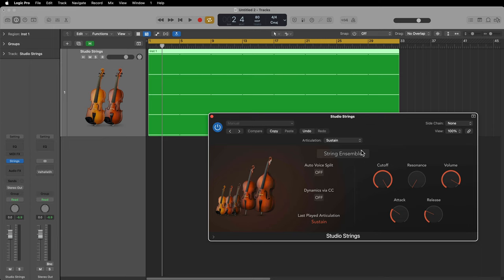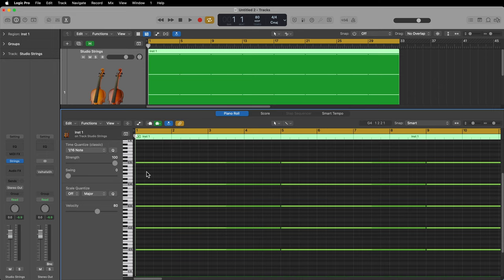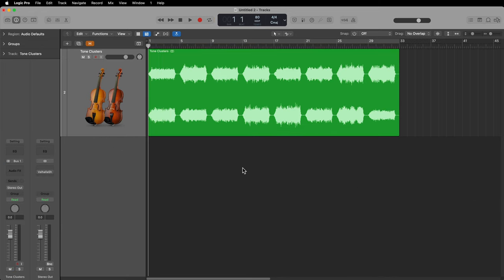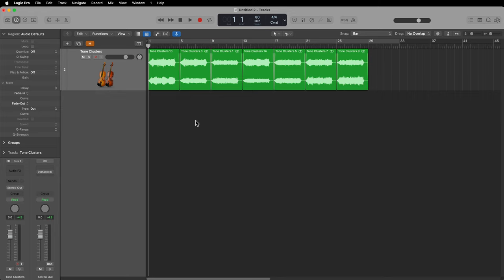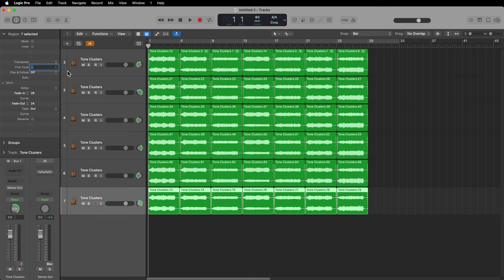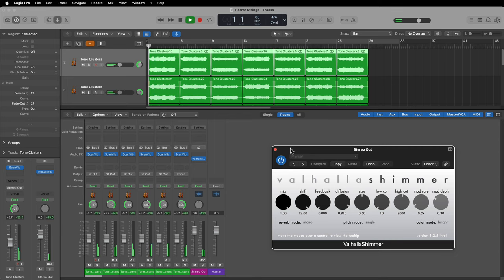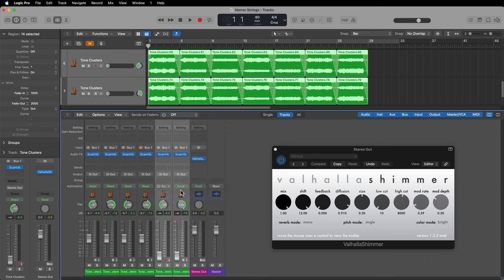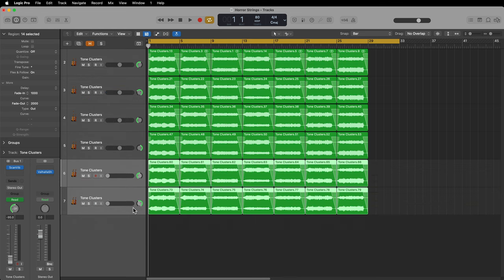Logic Pro // Cinematic Horror Strings Effect (SOUND DESIGN)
In this video I demonstrate how to create a cinematic horror strings soundscape using studio strings in Logic Pro, along with some other transformative plugins.

Timestamps:
0:00 Intro + Example
0:52 Studio Strings + Randomizer
3:30 Editing Tone Clusters
5:22 Detuning Effect
7:21 Scanner Vibrato
8:21 Reverb
10:00 Automation + Final Result